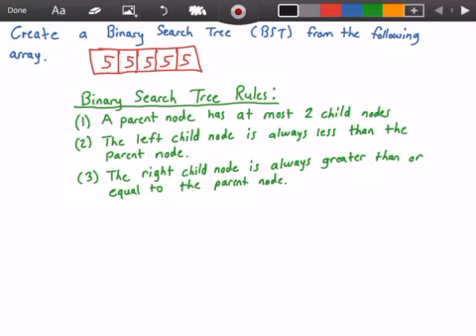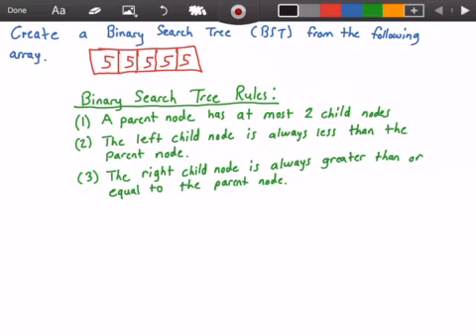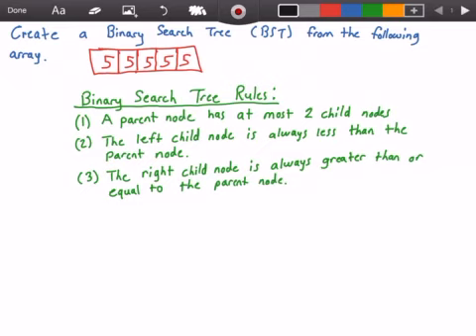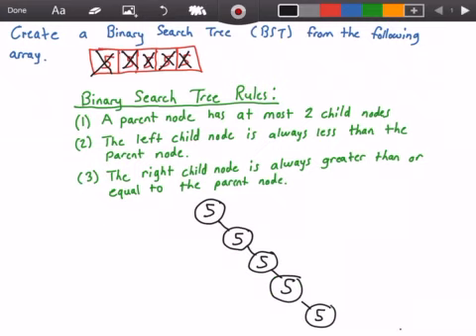BST Binary Search Tree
Binary Search Tree Algorithm

►Discrete Mathematics Workbooks:
(1) Practice Problems in Mathematics